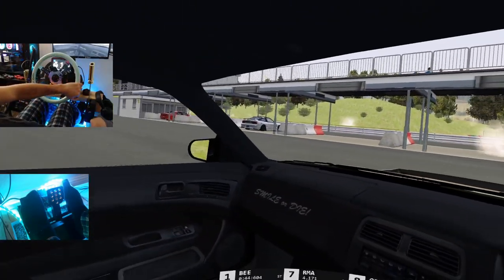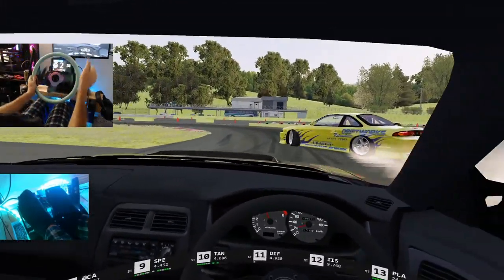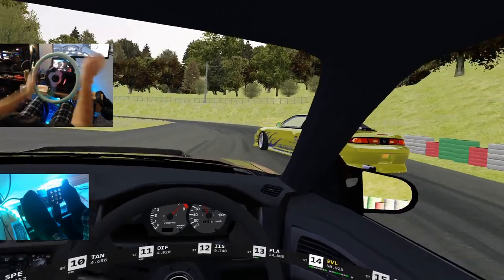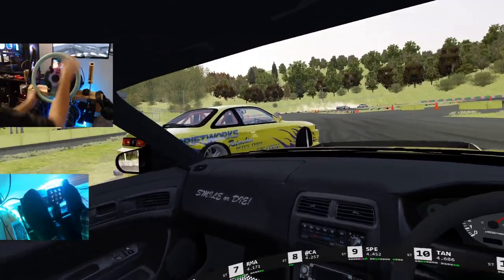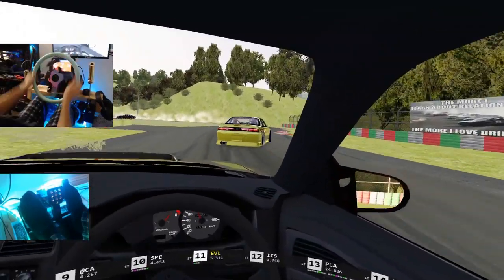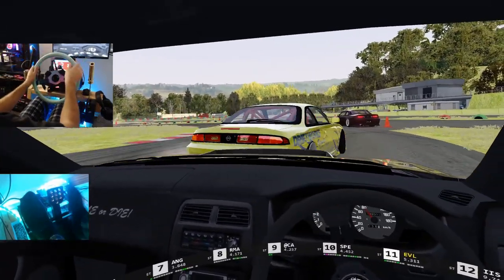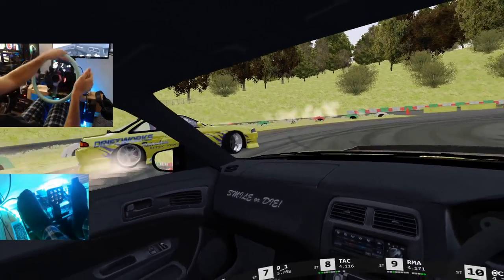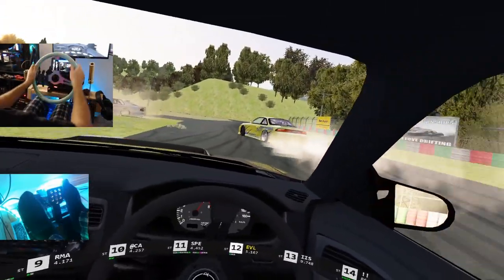Door Banging in Oculus Tandems best session yet!!! ( Wheel-pedal-handbrake) gameplay